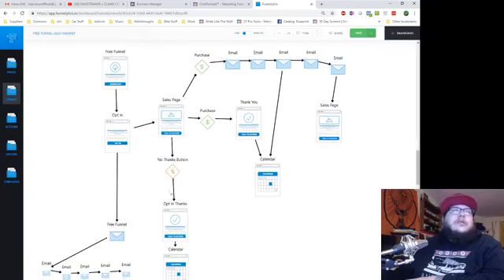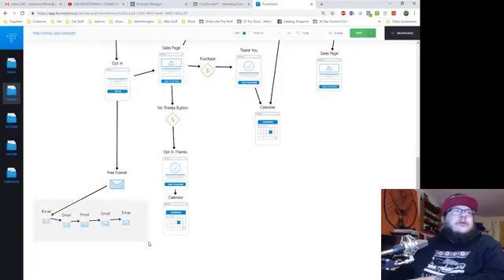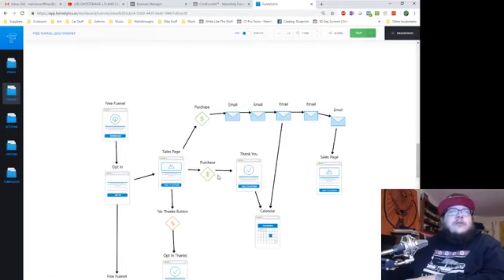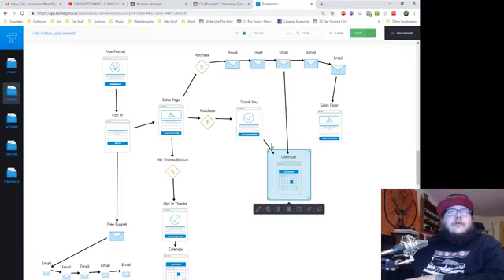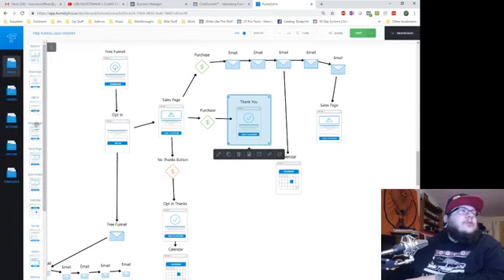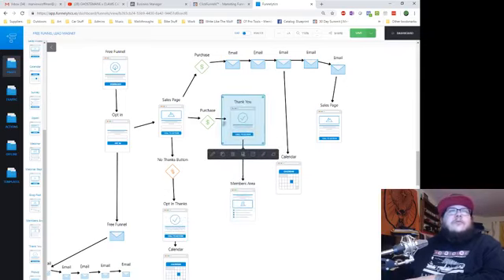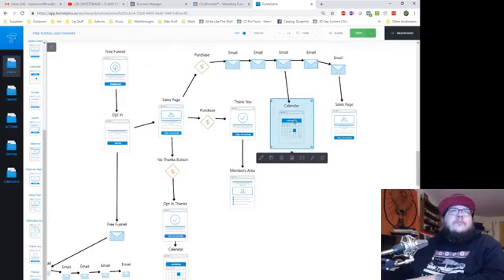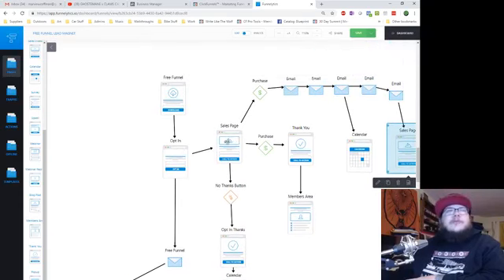100 Day Funnel Challenge with Big Marv Day 83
100 Day Funnel Challenge with Big Marv: Day 82

Join my 100 Day Funnel Hacking challenge! Over the next 20 weeks, I will be dropping new funnel hacking training. I challenge you to dive in and build these funnels!

How did I become the best funnel hacker on the west coast? You guessed it - by hacking funnels!

Perfect your craft by constantly using it and building it every day!

The most important part of building a funnel is the strategy behind it all! I use Funnelytics to map out all my funnels before building them.

Today I will be hacking another funnel to show you how you can hack your competitor funnels that are converting!

Are you trying to sell a product or service online? You're going to want to check this out, you can apply this same strategy to your brand!

The Funnel Hackers Cookbook is one of the best resources for funnel hackers!

One Love,
Big Marv